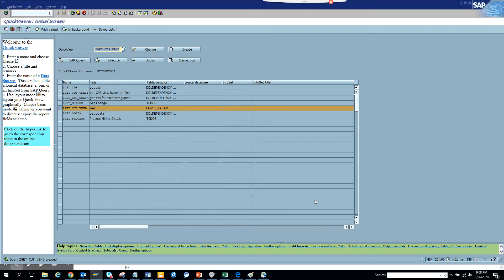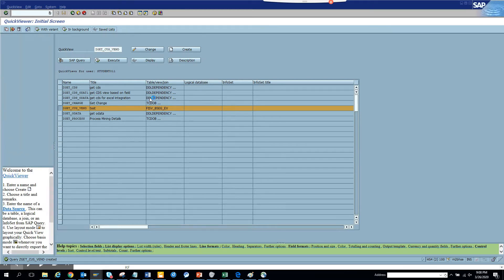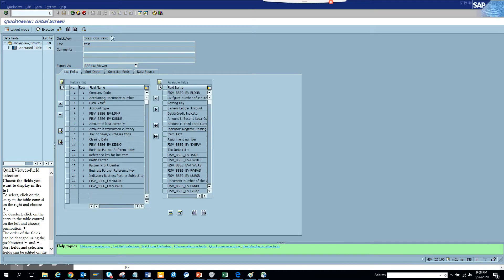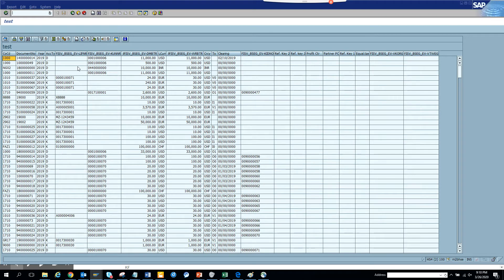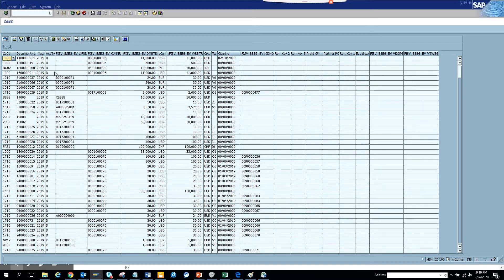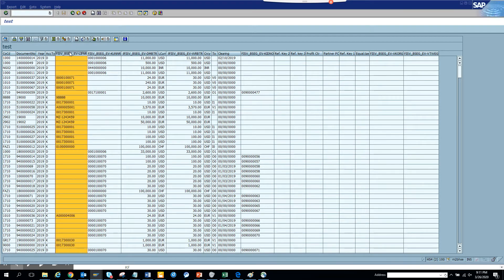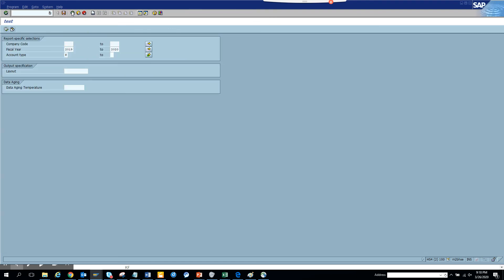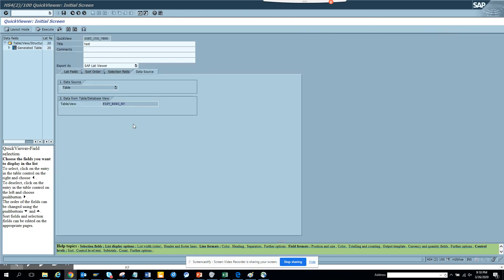SAP FICO: How to Report Earning and Spending on a Single entity in SAP S/4 HANA?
How to Report Earning and Spending on a Single entity in SAP S/4 HANA?